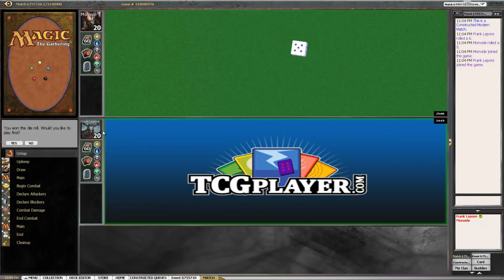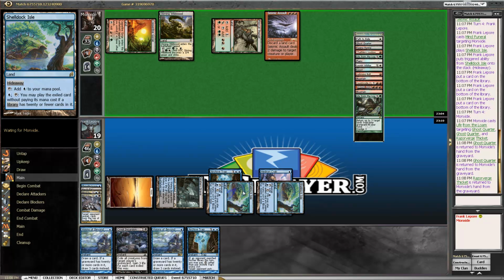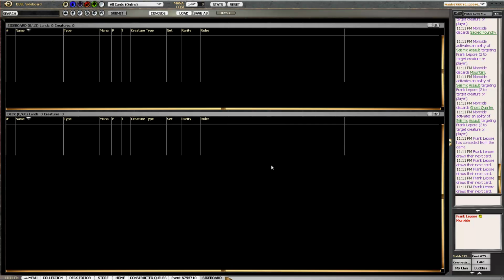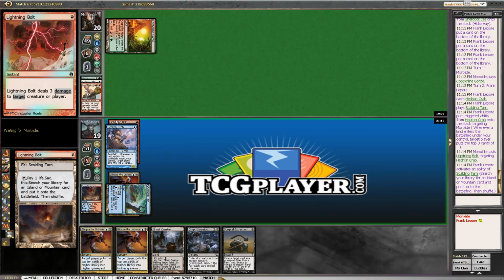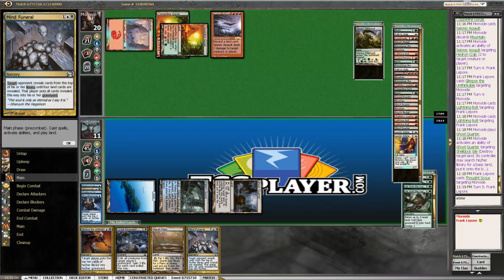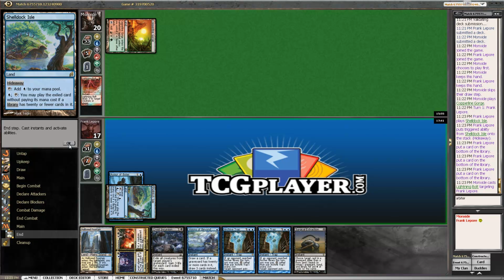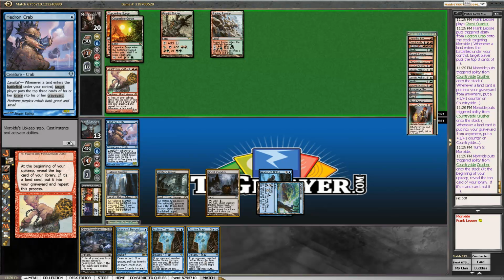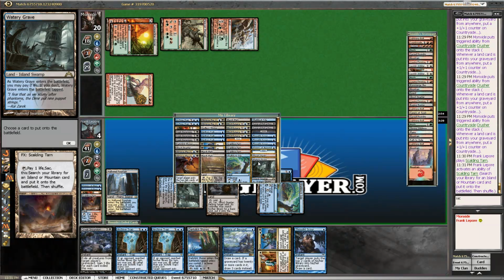MOD BNG UB Mill vs. Aggro Loam